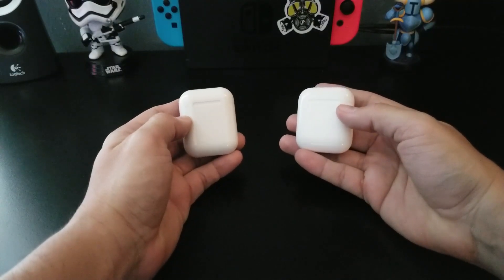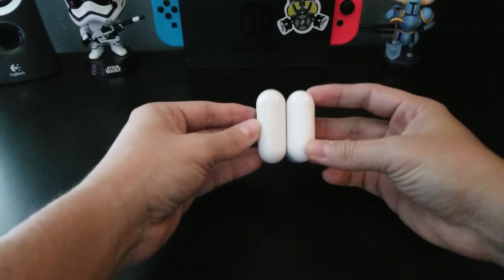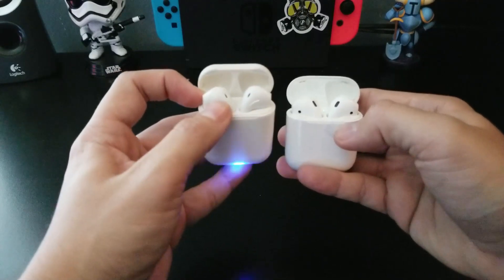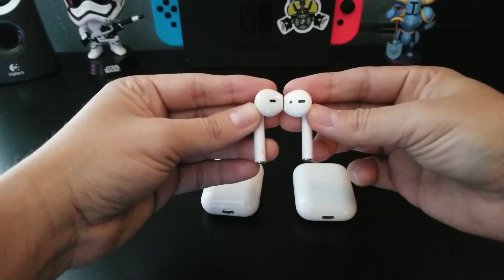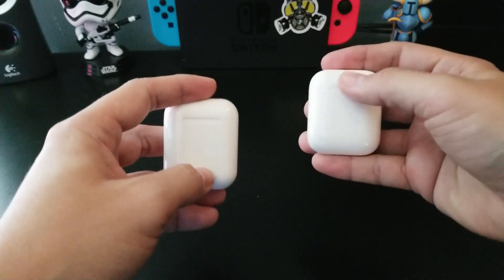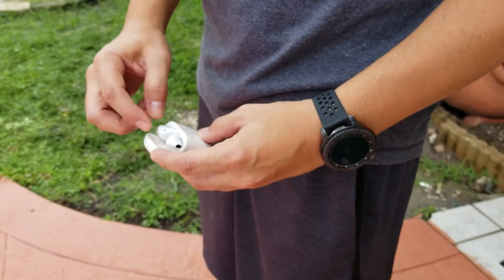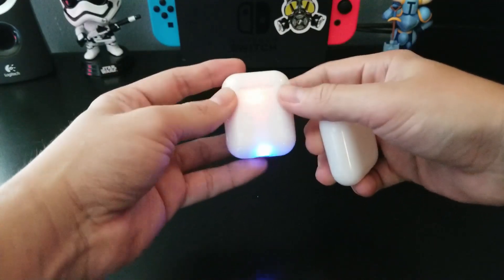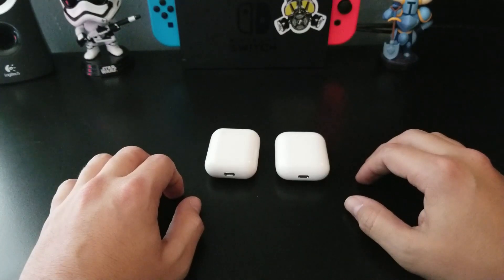i9s tws vs Apple Airpods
In this video, I'm comparing the TWS i9s to the Apple Airpods. Can a $20 airpod clone get close to the real thing?

Music Title:
By Telescope Thieves